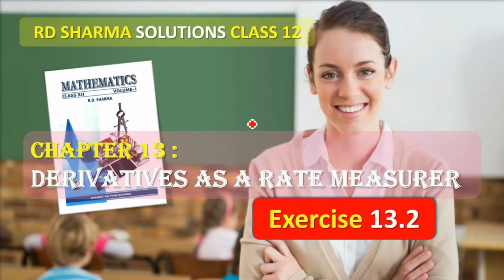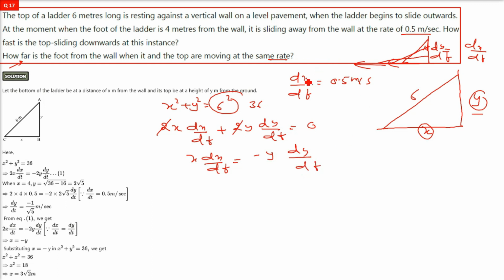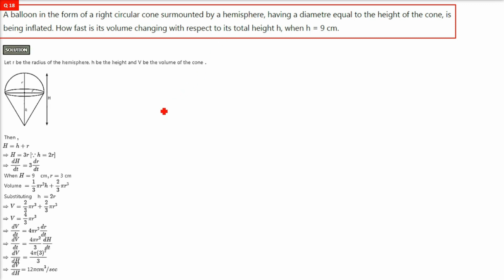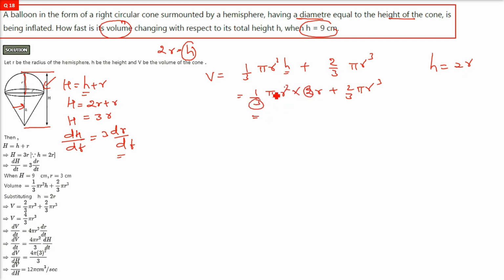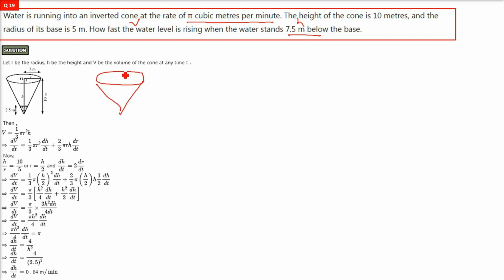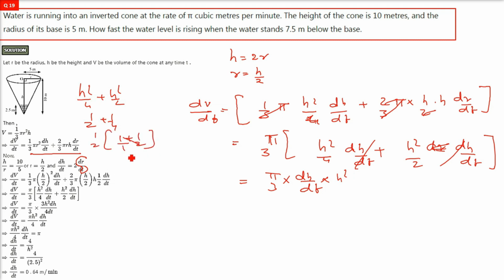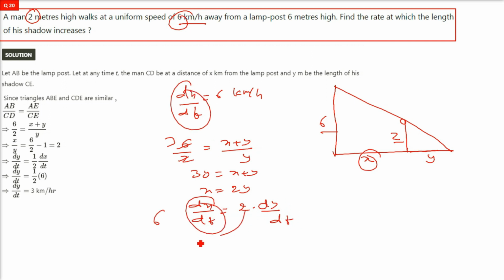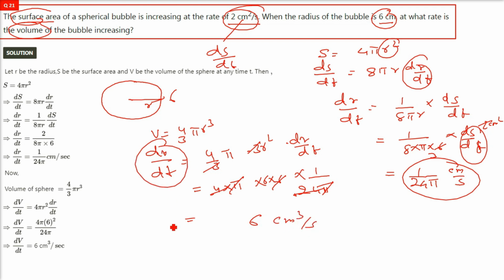RD SHARMA SOLUTIONS CLASS 12 Chapter 13 Derivatives as a Rate Measurer Exercise 13.2 Part 3